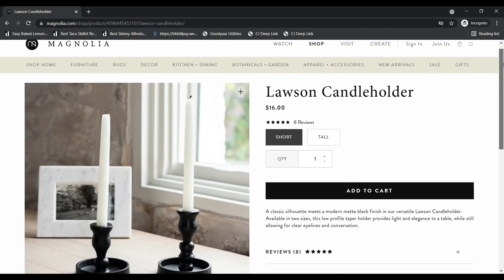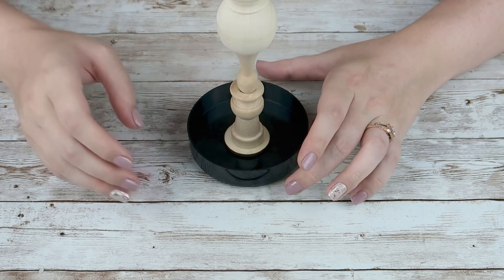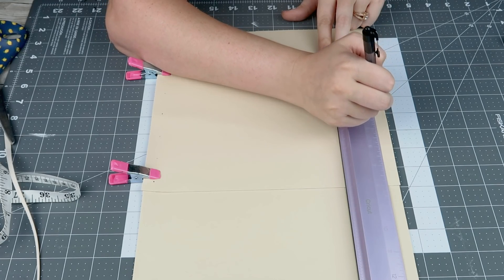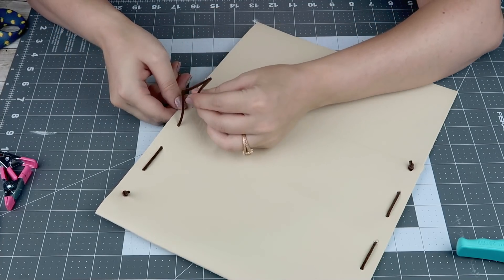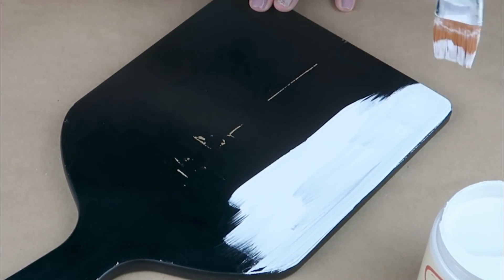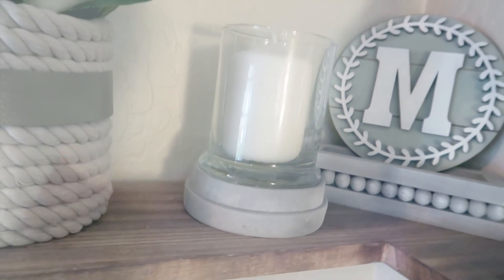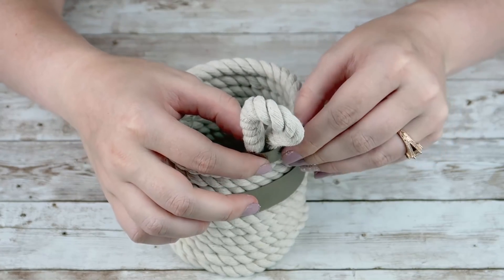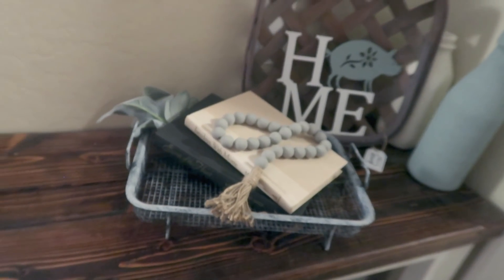JOANNA GAINES INSPIRED DIYS | Magnolia Home HIGH-END Dupes For CHEAP! | Moore Decal and Decor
Joanna Gaines is one of my favorite designers. I absolutely LOVE Chip and Joanna and the work that they do. I am always so inspired by the Magnolia Home website and their Instagram pages. I love how there are so many different elements mixed together. The metals and woods and natural materials. So I wanted to share with you all some fun and easy ways you can duplicate some high-end home decor pieces with affordable products. I am going to show you how I made some beautiful candlesticks out of wood and Dollar Tree items, wall pockets, trays, cutting boards, and more! I just think Joanna Gaines does such a beautiful job on all of her projects and I love trying to replicate their pieces from Magnolia Home.
Let me know what you think of these Magnolia Home & Joanna Gaines inspired DIYs! I tried to get them as close to a dupe as I could and threw in my own little twists here and there.
Where do you find the most inspiration from when decorating your home?

🎥FILMING EQUIPMENT🎥
⇢Canon G7X Mark ii